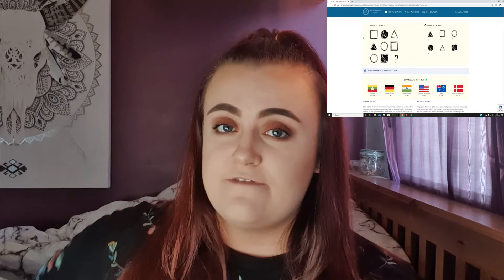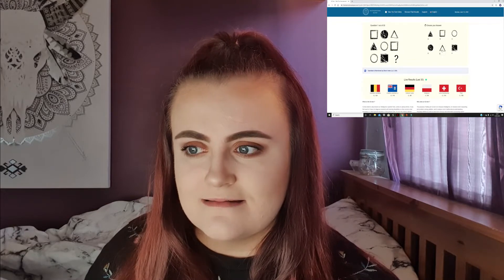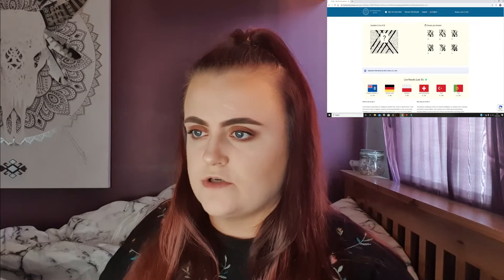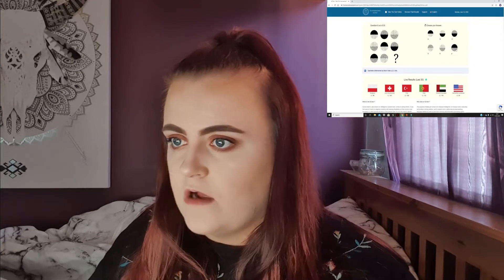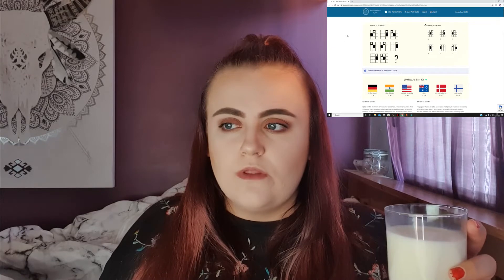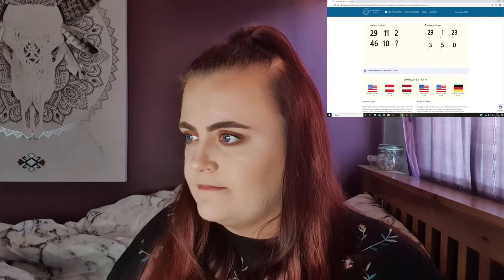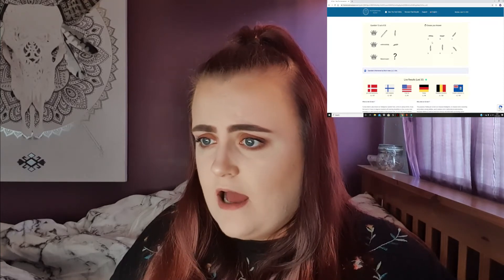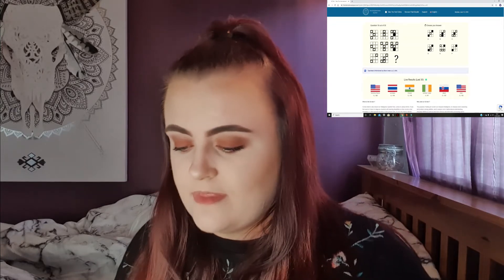SPICY IQ TEST | FAIL